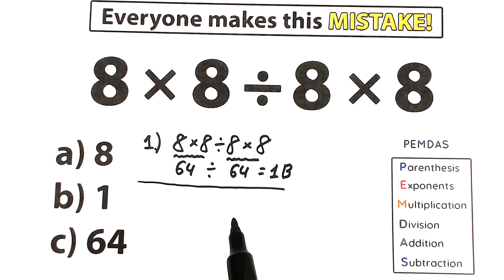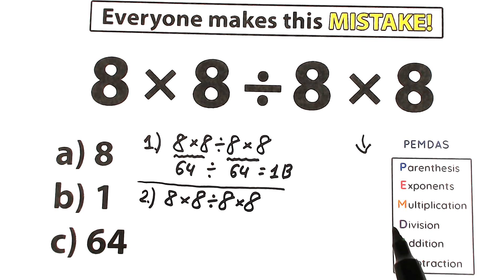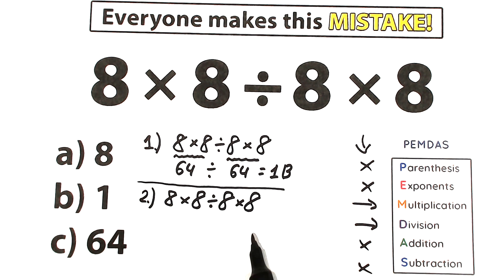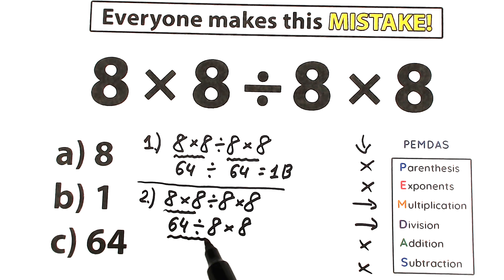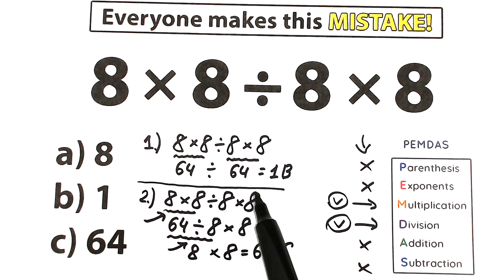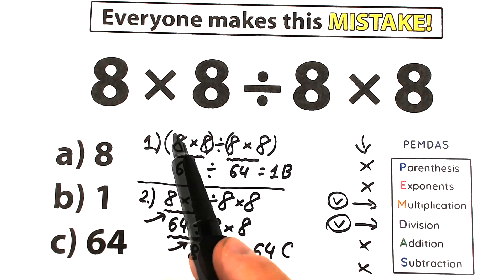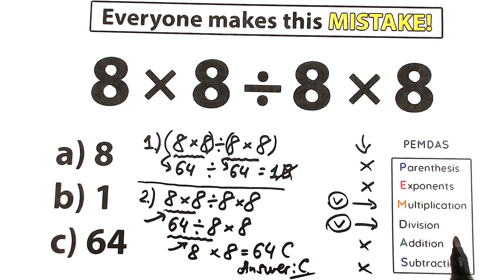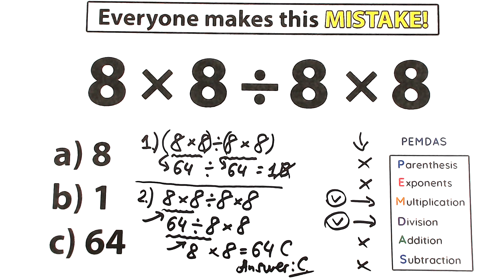Everyone Makes this MISTAKE ! Be careful !